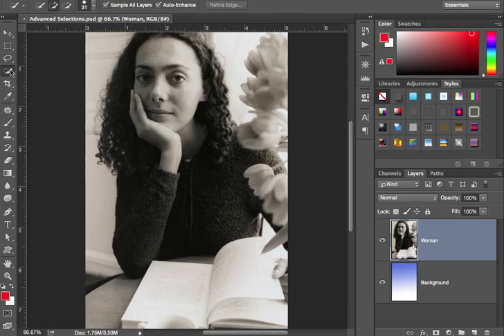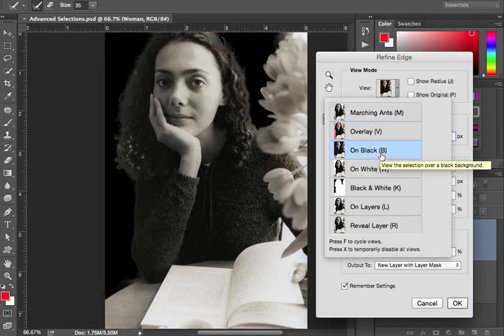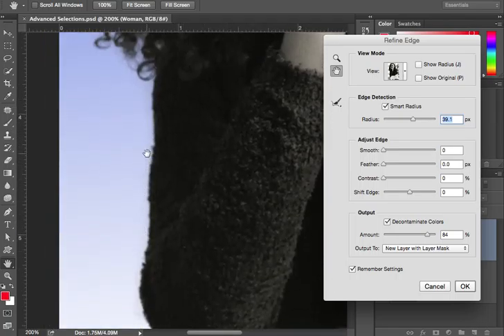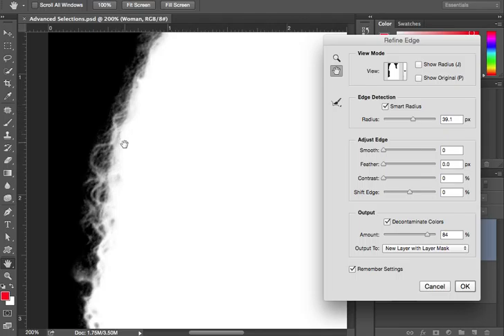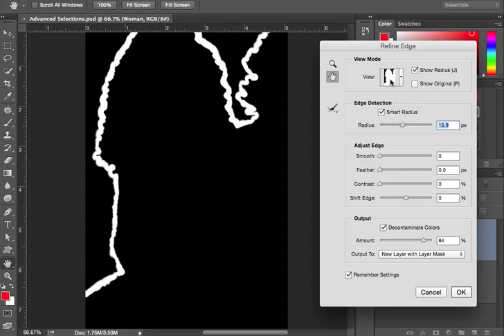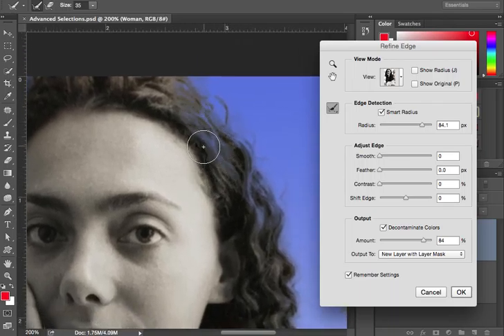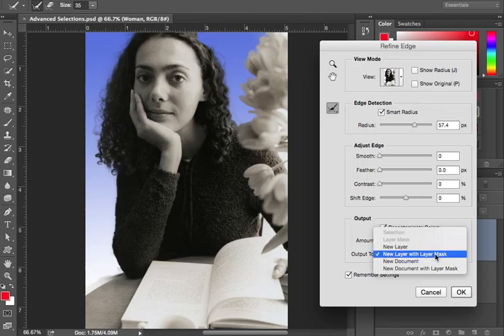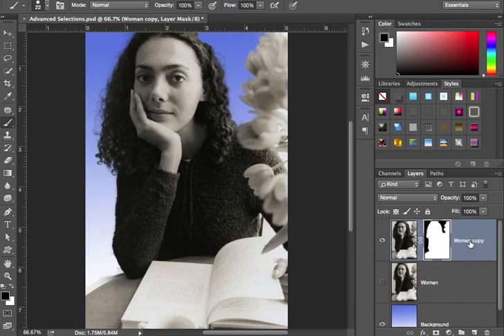6 Selections Part 3 CC